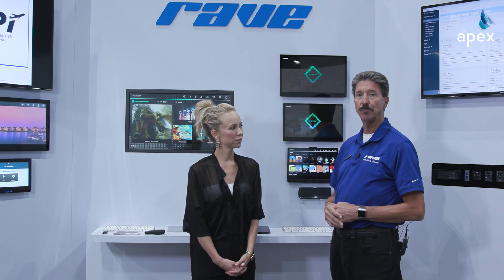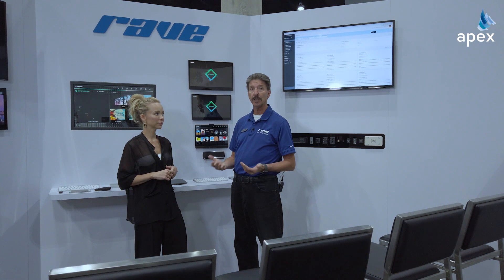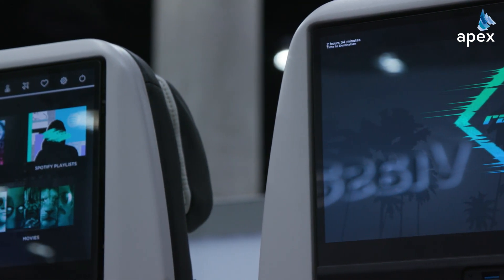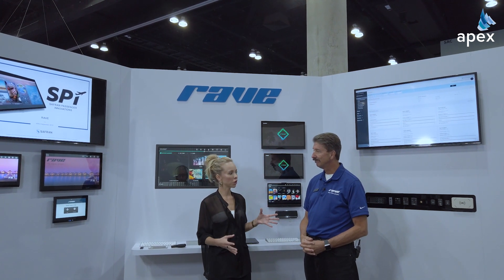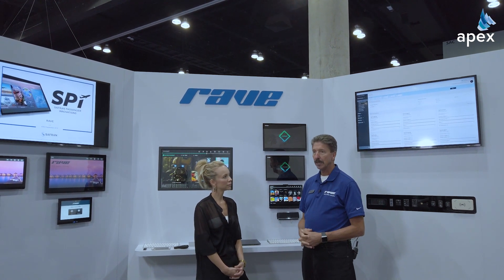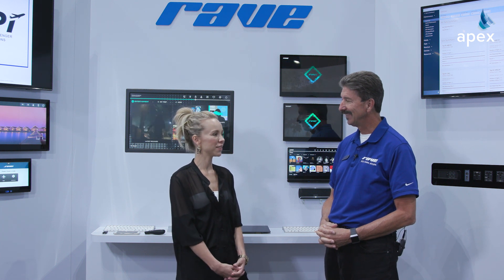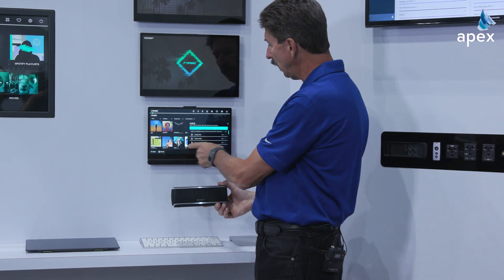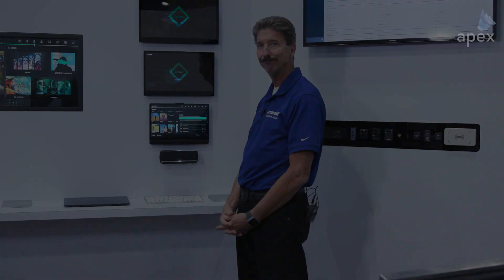How Safran is Enabling Wireless Audio for All in the Aircraft Cabin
APEX is about

Safran is the first in the airline industry to come up with a solution that allows 300 passengers to simultaneously pair their wireless headphones with in-flight entertainment (IFE) screens in the aircraft cabin using Bluetooth. Harry Gray, VP Sales for Safran Passenger Innovations, explains how the solution works and details Safran’s latest IFE contracts with All Nippon Airways and Lufthansa.

APEX@ is made possible by the support of West Entertainment.